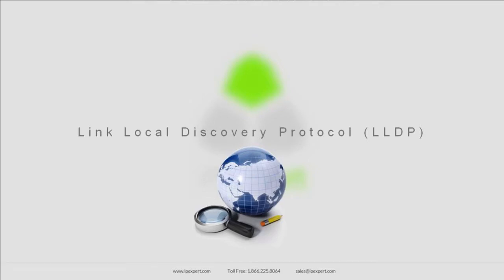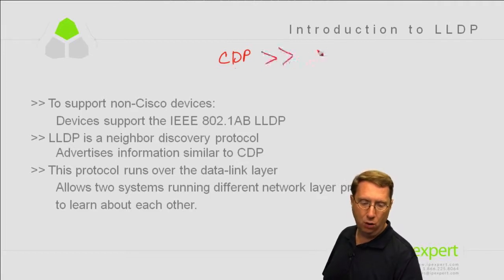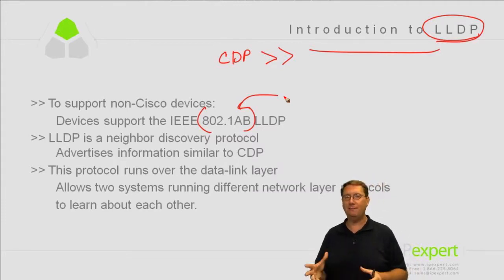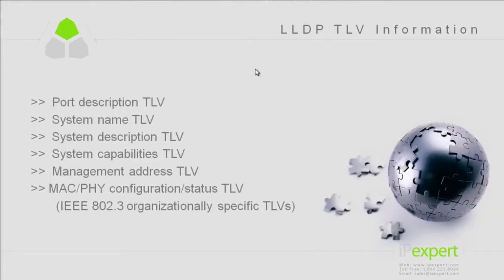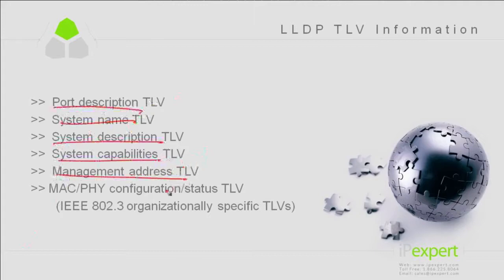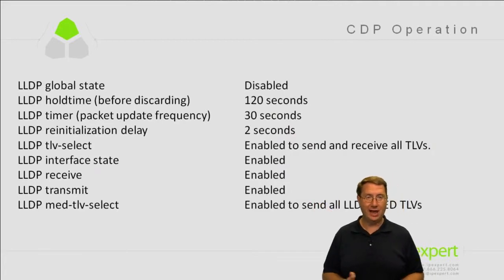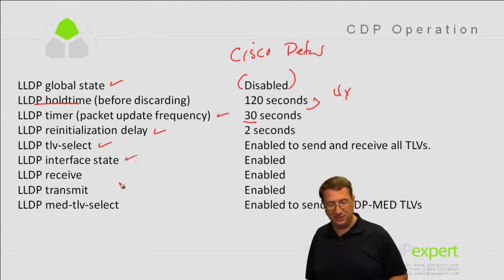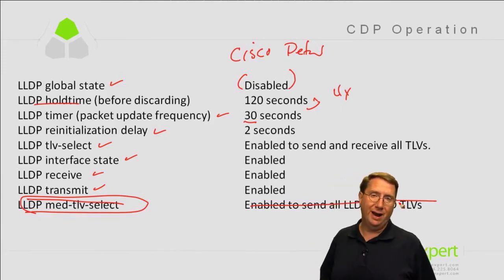04 IPExpert LLDP Theory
04 IPExpert LLDP Theory